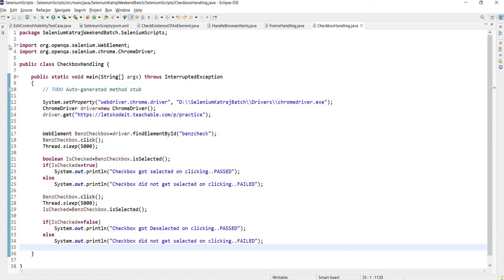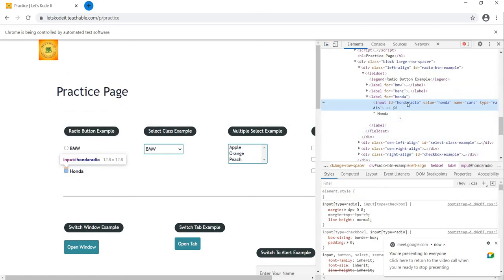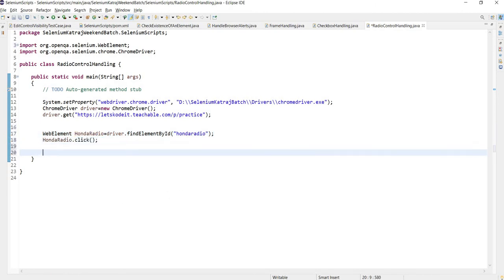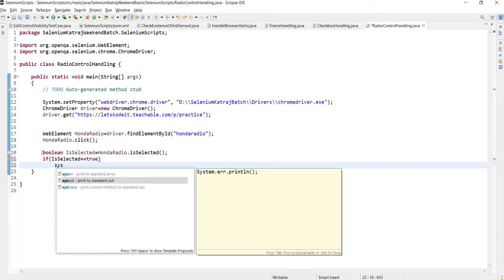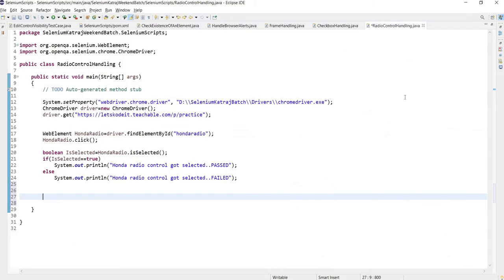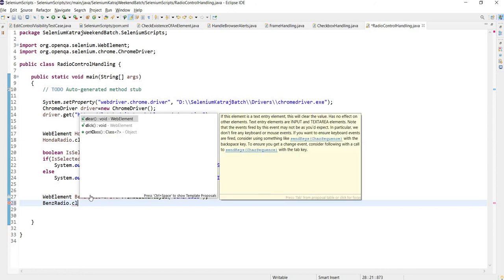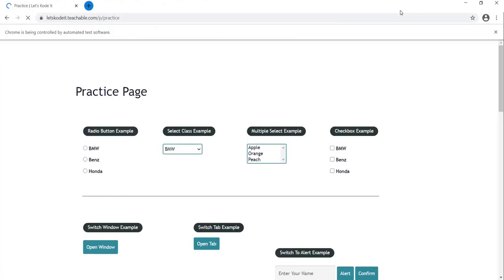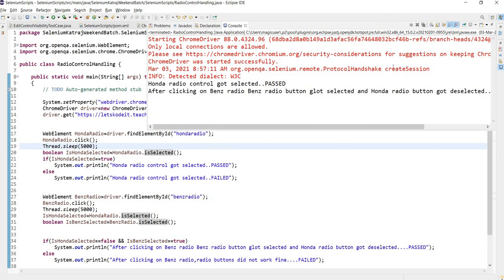Handling RadioControl In Selenium WebDriver